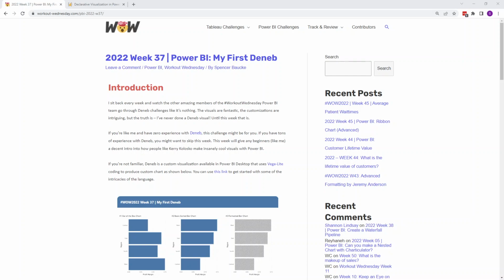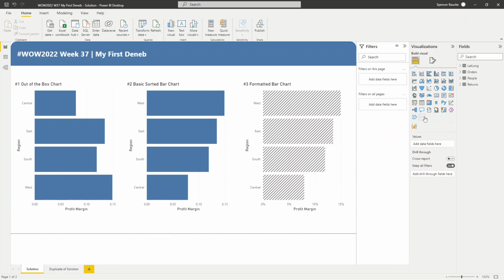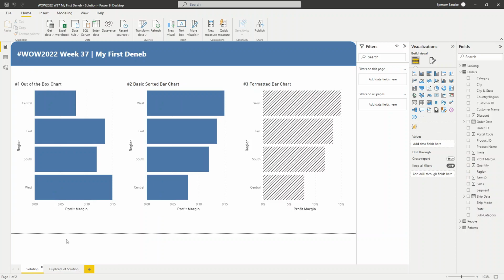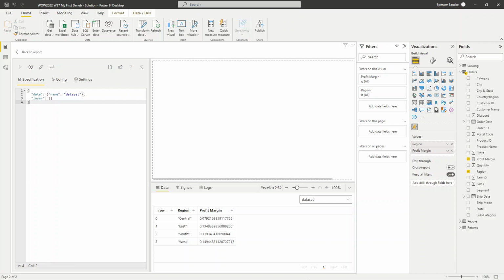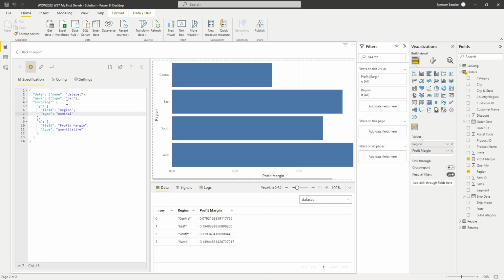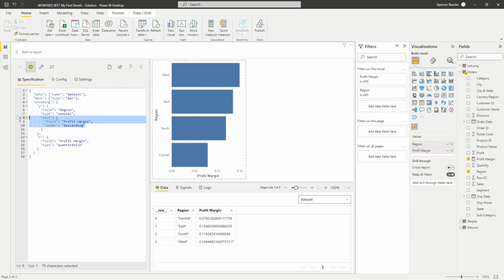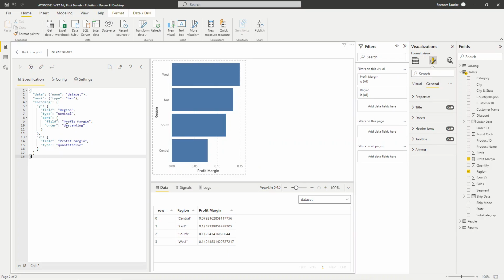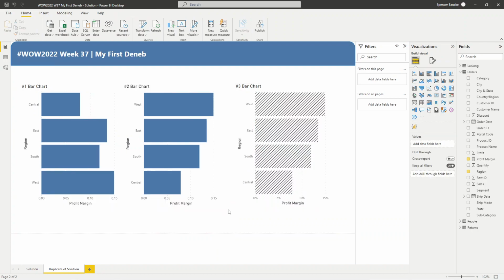WOW2022 Week 37 | Power BI | My First Deneb